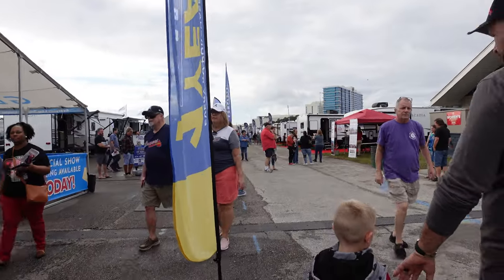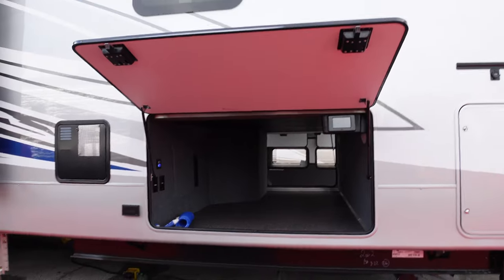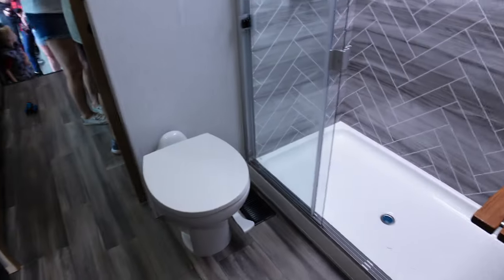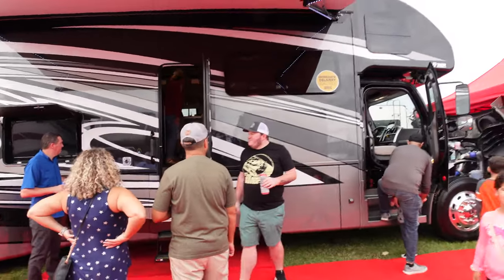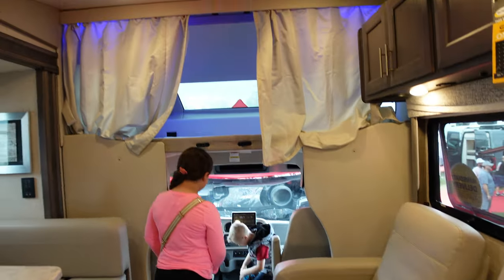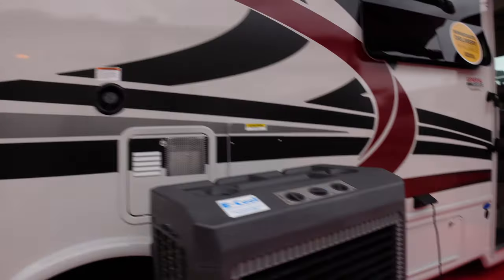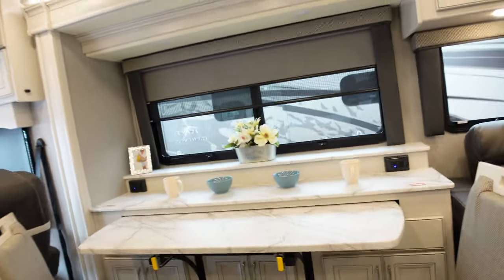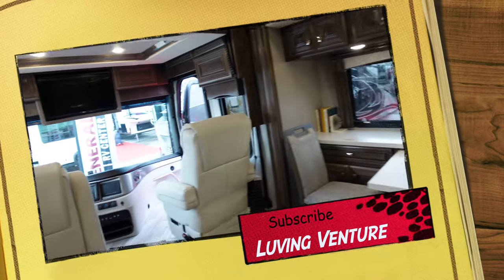Tampa RV Show | Super C | Fifth Wheels | Class A | Toy Hauler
Hi guys! We went to the Tampa RV show and got to walk into some beautiful RV's, Class A, Super C's, Toyhaulers etc. Fell in love with a Class A with a light color interior. I wish more RV's came with lighter interior colors.

Till next time! Kisses ; )